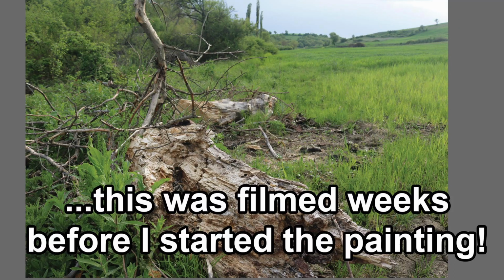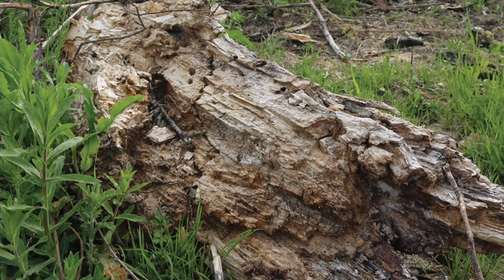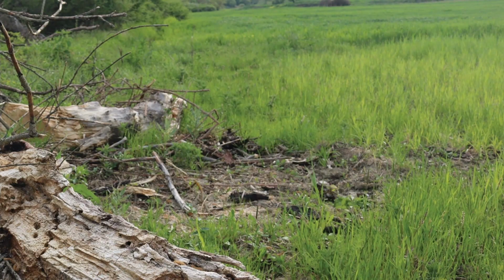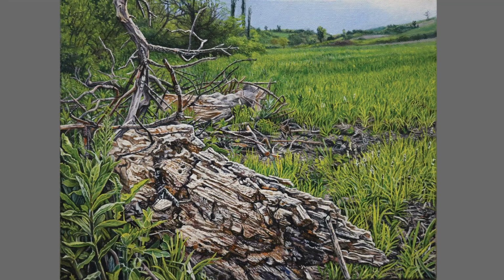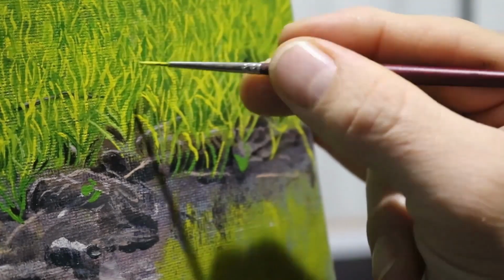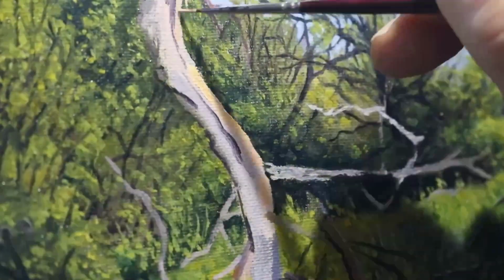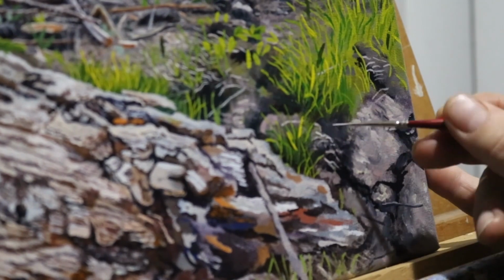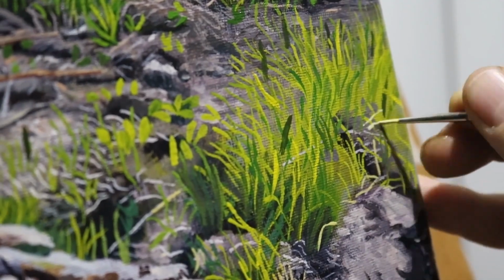Landscape Oil Painting Time Lapse How to Create Grass Show Depth Distance With Colors Texture Detail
How many grass blades can you spot in this painting? Just kidding!

This is a time lapse video of my latest painting, "Vatolakkos Fields V."  It is the fifth in a series of acrylic and oil paintings I have done of my fathers village, Vatolakkos, in Grevena Greece. I did it as a challenge to do something simple small yet very complex and detailed!

In this video I talk a lot about creating the illusion of depth using detail, scale, color and soft and sharp edges.

Another key lesson from this painting that I demonstrate to a great extent is picking which layers to work wisely. Things like the grass, twigs branches and grass make it quite a complex painting and I had to pick what I worked carefully. Of course the background was the first thing I worked on, but building everything else on top of it was a challenge!

I also talk about "creating a road map" a few times. To clarify what I mean is that painting distinguishable things on the canvas are like markers or guides that will help you not get lost as you build up the painting from beginning to end!

A preview of the painting shown in the end is listed there!

Also beats used are called "Everything Matters" "Party Like YOLO" and "Dancing Weird At The Party" by Open Minded Creation!

Stayed tuned for more!